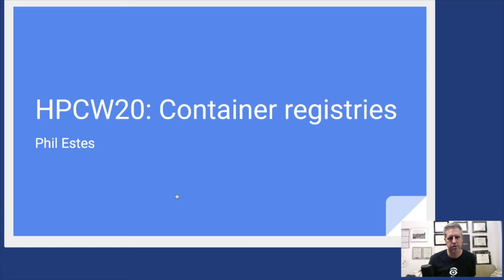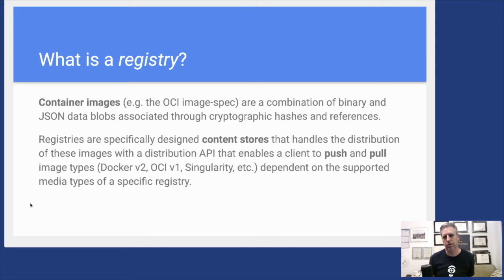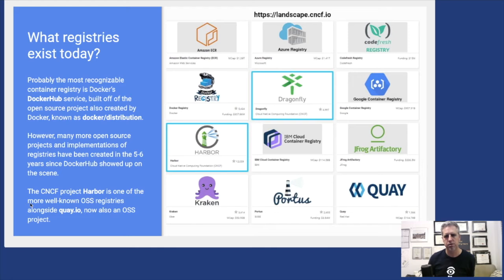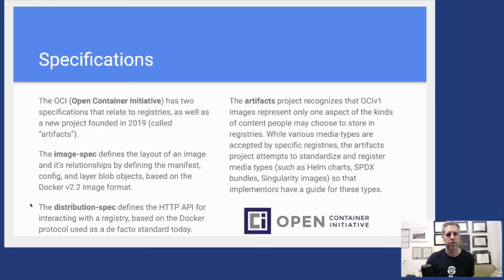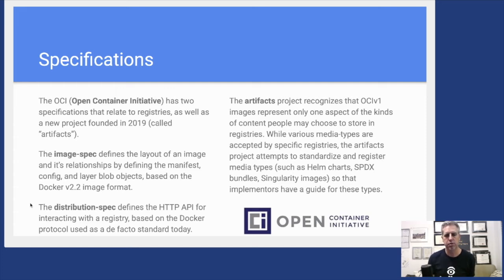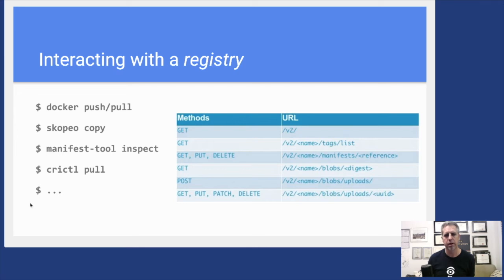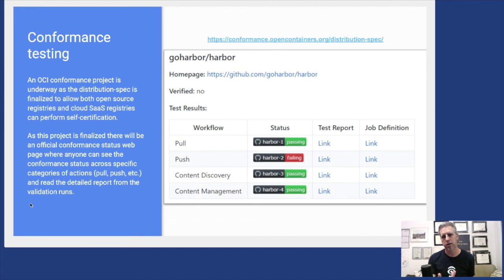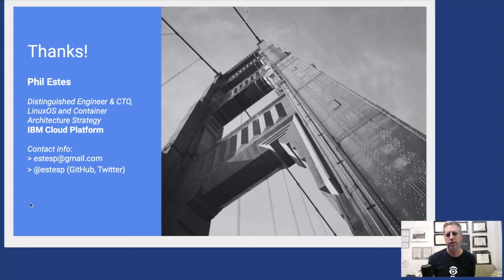HPCW20 - Distribute: Container Registries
Phil provides an overview of Container Registries and what their purpose..